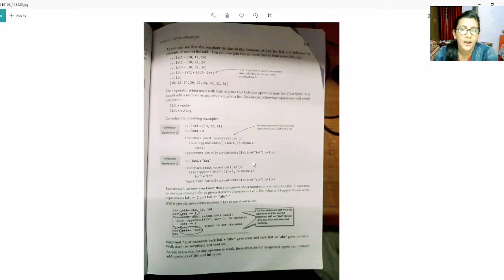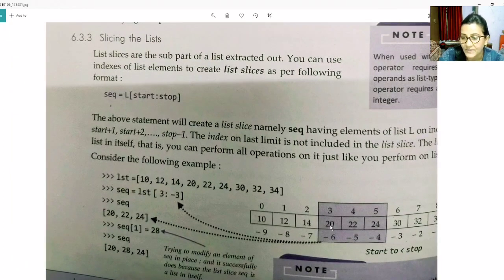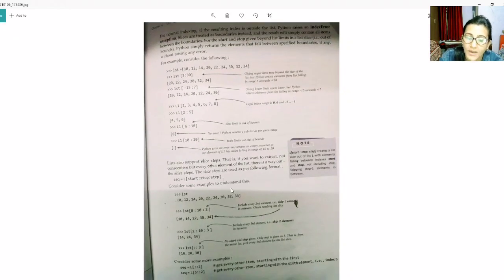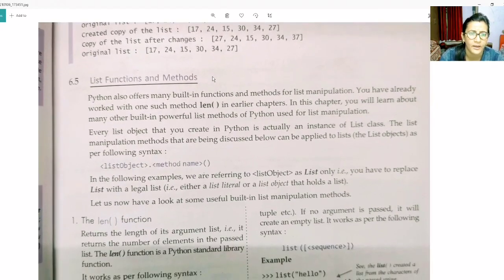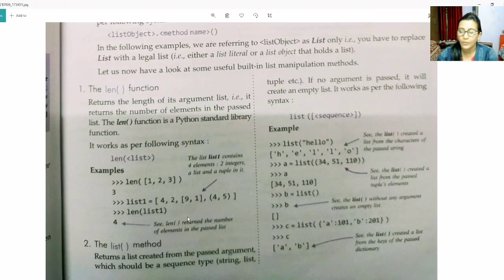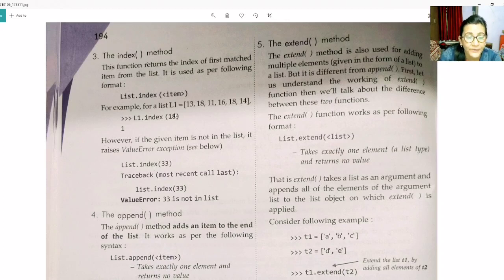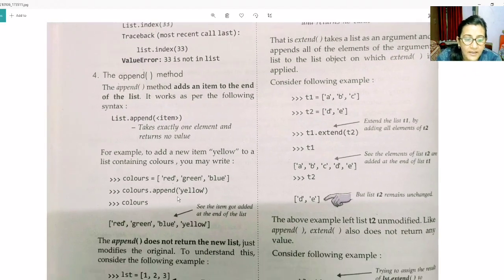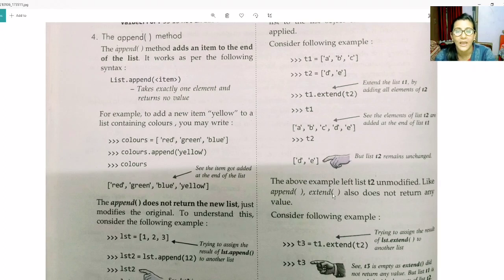Class-XII Line chart using Pyplot